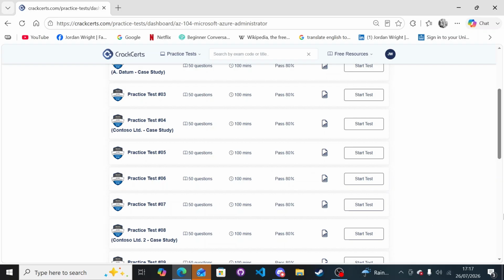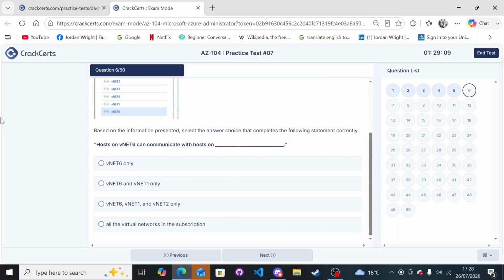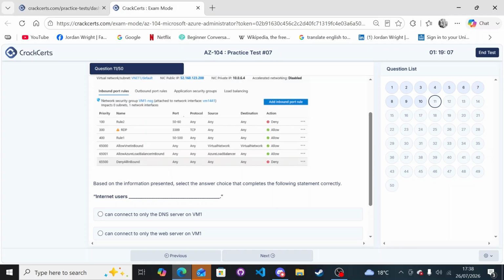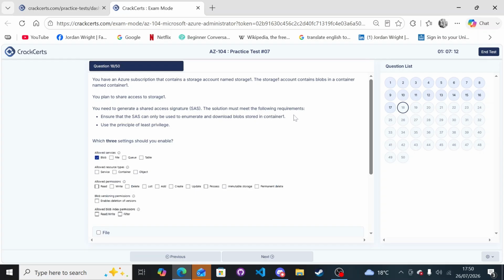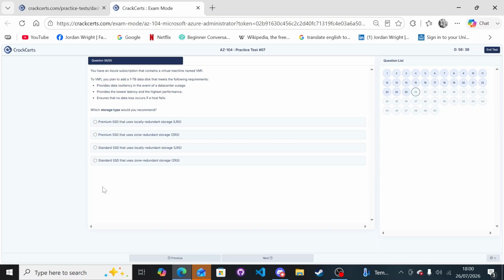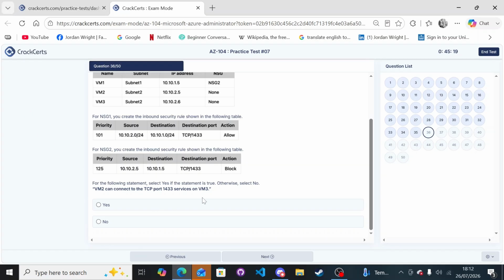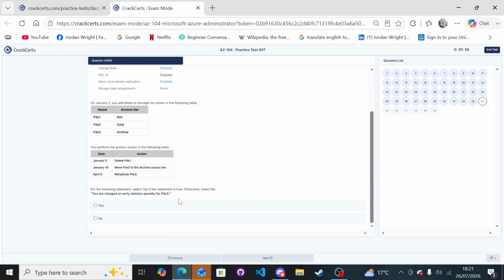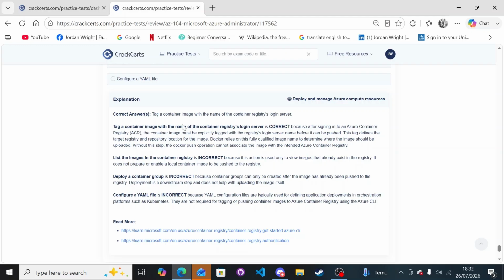Quite az test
Part 7 of the AZ‑104 CrackCerts series is here, and we’re pushing deeper into the core skills every Azure Administrator needs. This session focuses on real exam‑style questions, clear explanations, and practical reasoning you can apply directly in the live exam.

You’ll follow along as we break down each scenario, highlight the traps CrackCerts loves to use, and reinforce the concepts Microsoft expects you to know — from identity and governance to storage, networking, and monitoring. If you’re revising for AZ‑104 or building your cloud confidence, this is the perfect mix of learning, clarity, and exam‑ready thinking.

Stick around, take notes, and test yourself as we go.